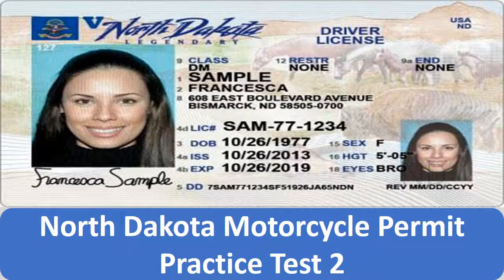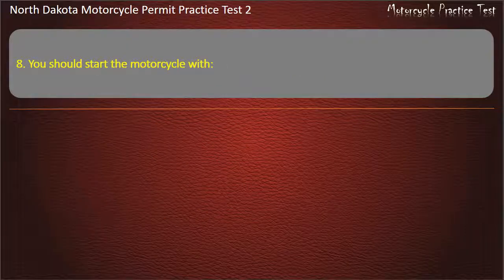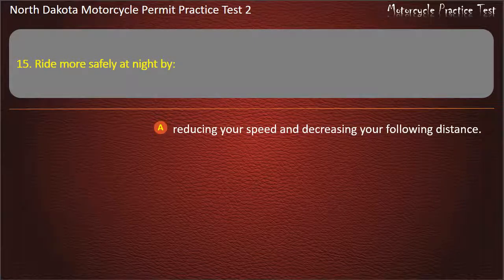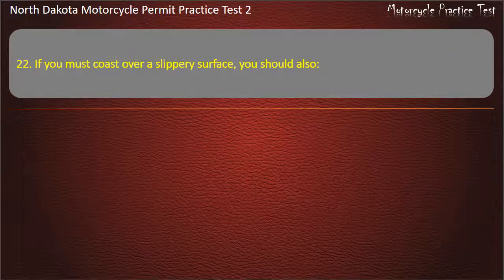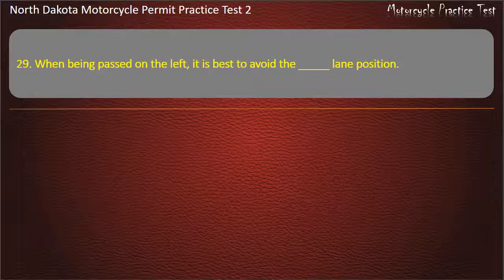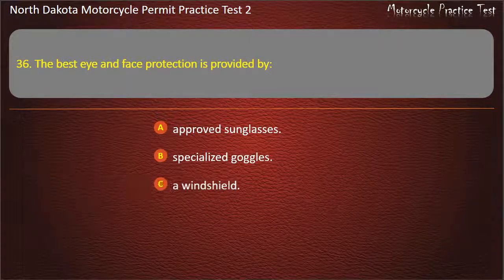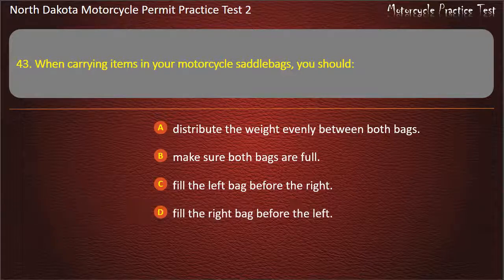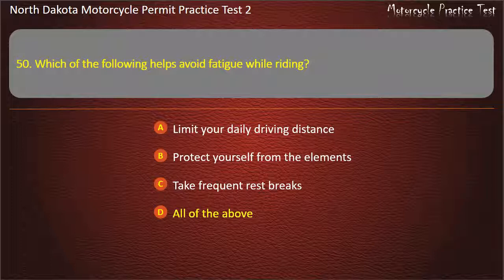North Dakota Motorcycle Permit Practice Test 2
Hope that our practice tests will help you well prepare for the written test. Keep practicing with us, you'll get your license soon ;-)